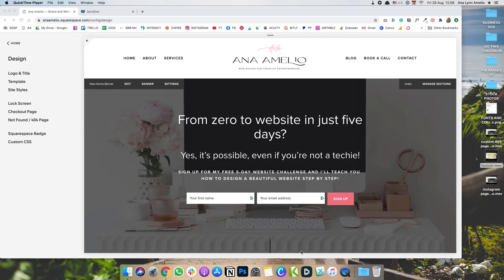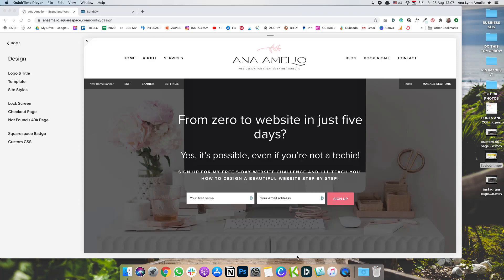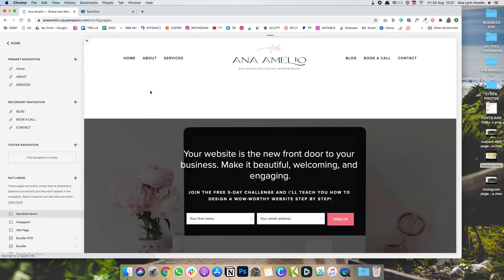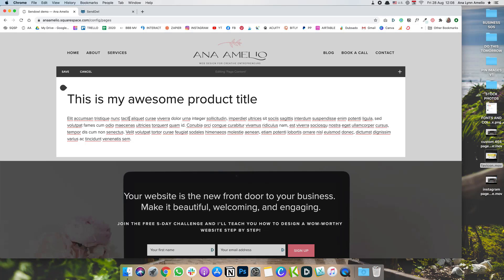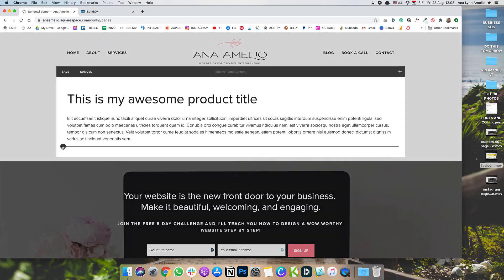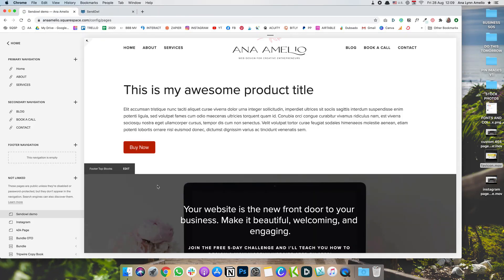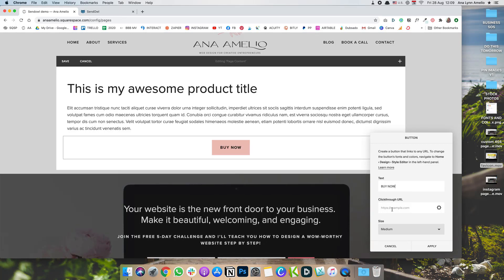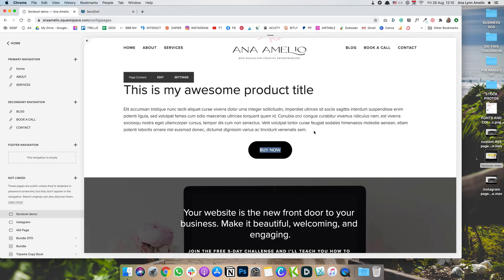How to add Sendowl buttons to Squarespace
In this video, I'll show you how to add SendOwl buttons to Squarespace.